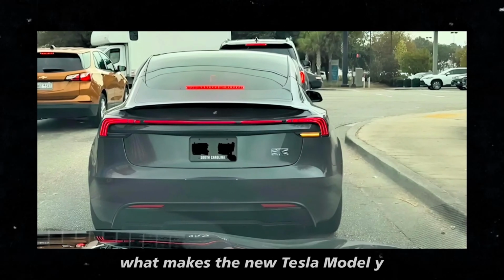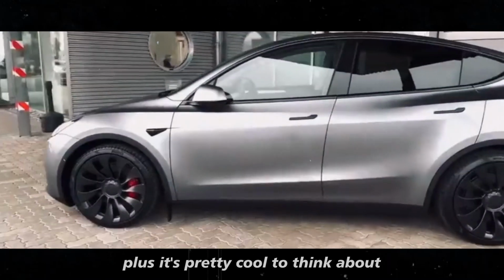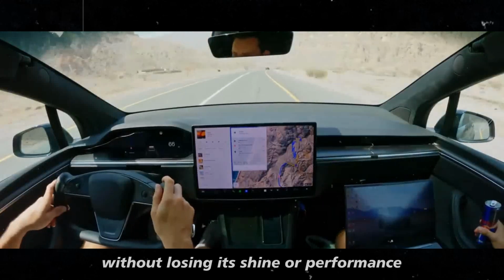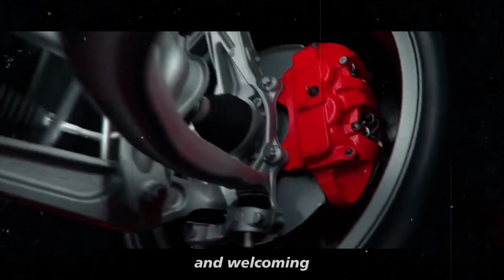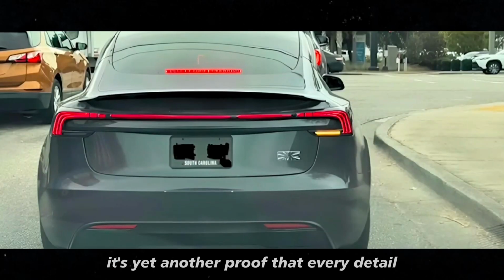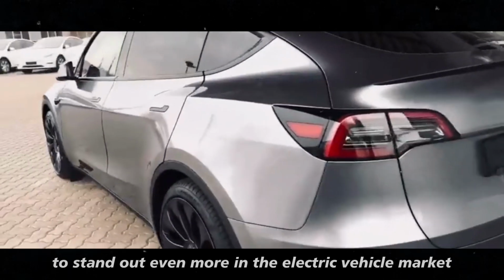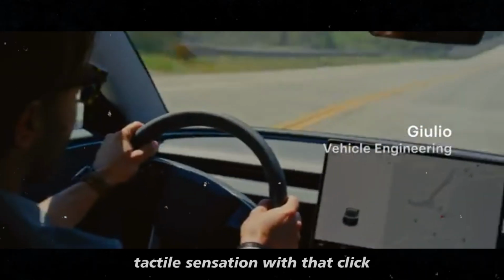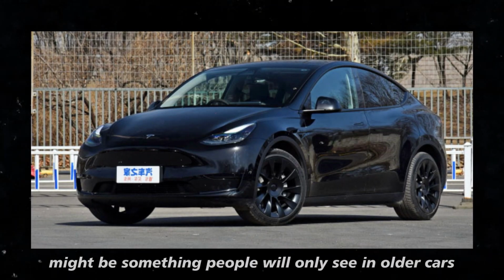New Tesla Model Y Juniper 2025: The SHOCKING Innovations You Won't Believe!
Tesla, under the visionary leadership of Elon Musk, brings to the market a vehicle with an innovative design, starting with the interior. The absence of levers on the steering wheel, replaced by modern and customizable buttons, provides a cleaner, minimalist, and futuristic experience. Every detail has been designed to offer not only practicality but also comfort. The Juniper's climate control system is another highlight, ensuring a consistently pleasant environment for all passengers, regardless of the outside temperature. It's the kind of innovation that not only makes life easier for the driver but also transforms the way we interact with the car.

But it's not just the design improvements that make the New Model Y Juniper 2025 a revolution. With the new 4680 batteries, Tesla has managed to increase the car's range by up to 20%, as well as offer an impressive charging speed, reaching 80% in just 20 minutes. This energy efficiency is one of Elon Musk's major bets for the future of electric vehicles, reflecting Tesla's commitment to sustainability and technological innovation. The New Model Y Juniper 2025 is not just a beautiful and efficient car but also a symbol of the future of electric mobility. What do you think of these innovations?

UPDATE! Tesla Model Y Juniper 2025 The Cost Will Be Reduced Due To The New Tesla Battery Technology

NEW 2025 TESLA MODEL 2 REDWOOD - Elon Musk Confirms New Compact Crossover Project, Find Out Details

THE END OF LITHIUM! New 2025 Tesla Battery That Elon Musk Will Use In Tesla Cars To Replace Lithium